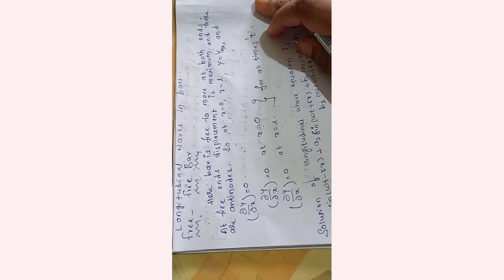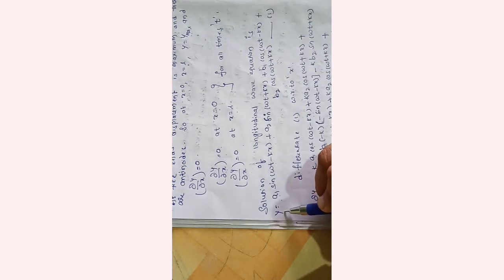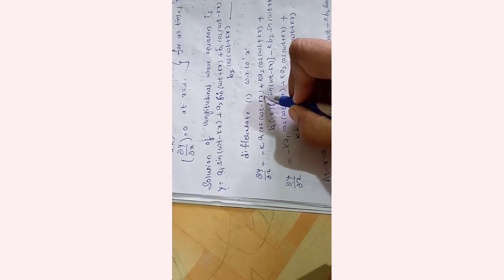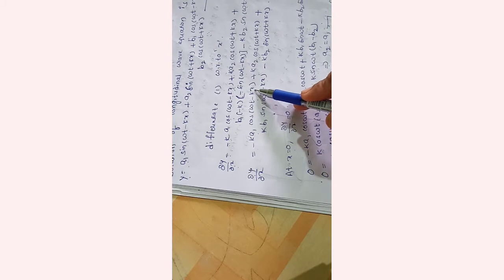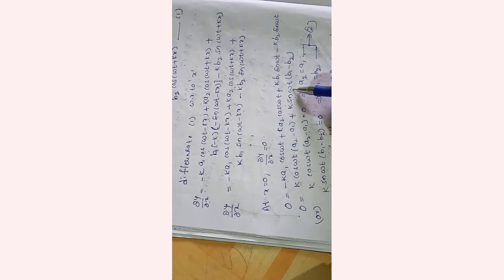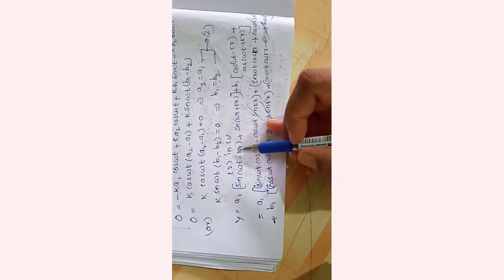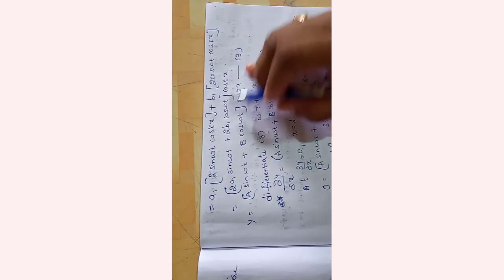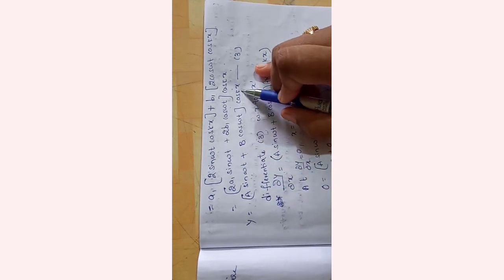FREE -FREE BAR..... LONGITUDINAL WAVES IN BARS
Graduation Physics. Free -Free bar... Reshma Devi.T